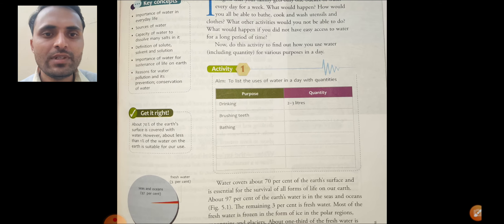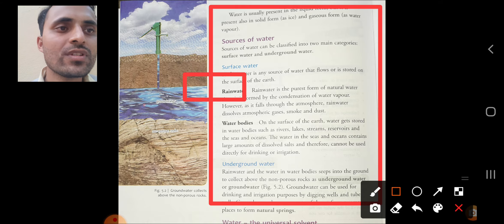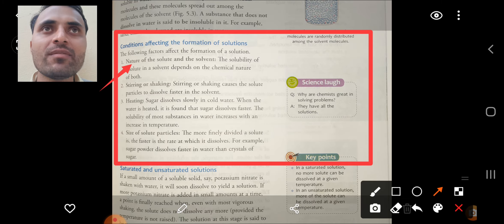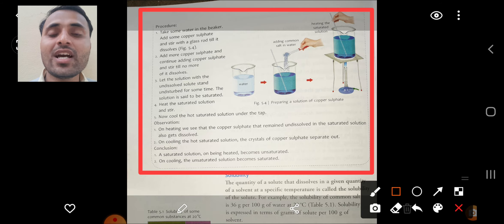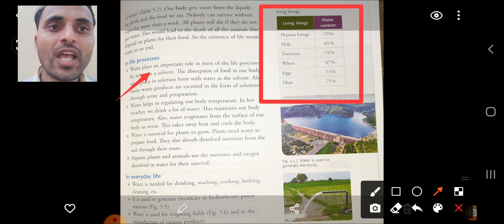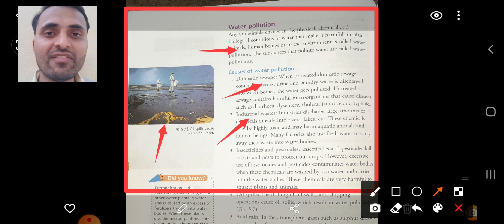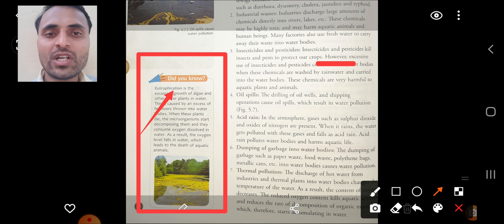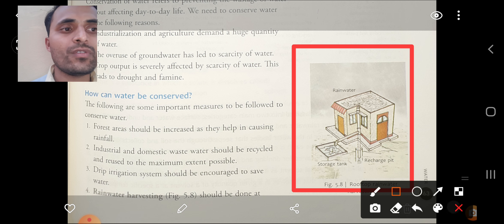Grade VI | Chemistry | Water part 1